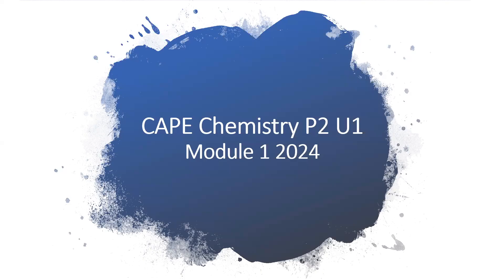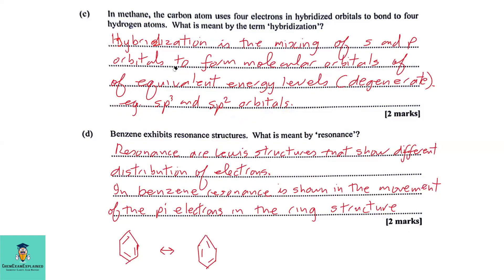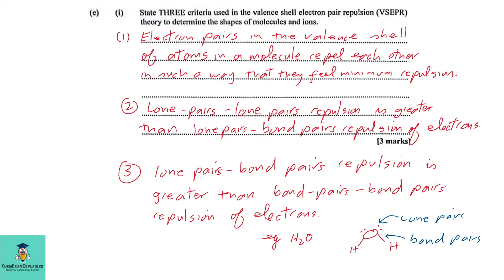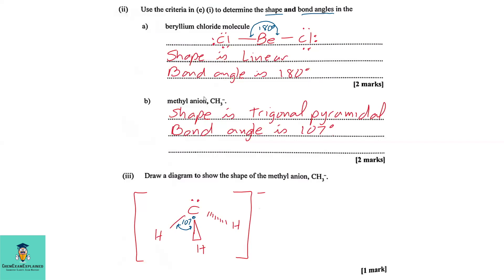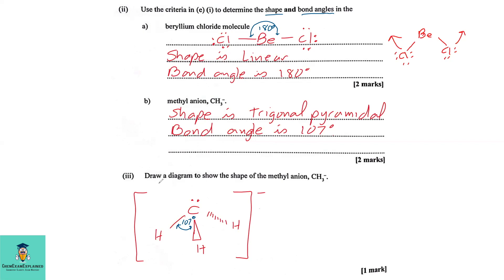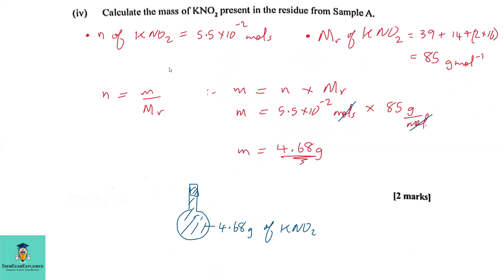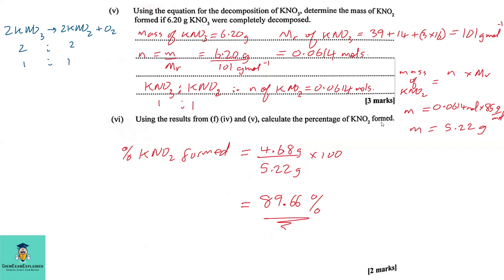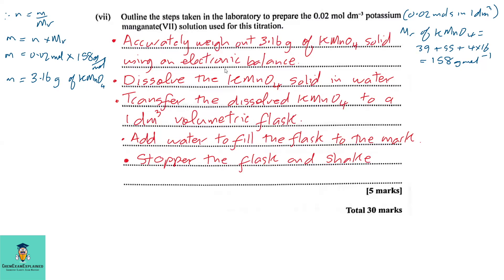CAPE Chemistry Unit1 May/June 2024 Paper 2, Past Paper Solution-Module 1